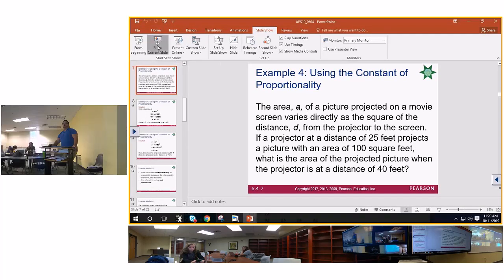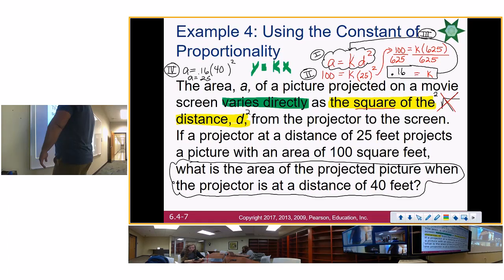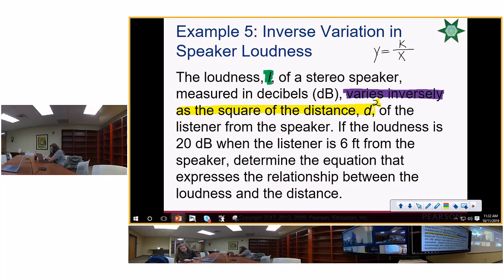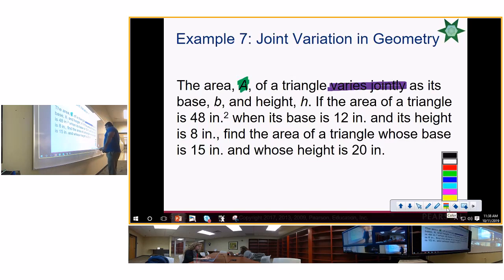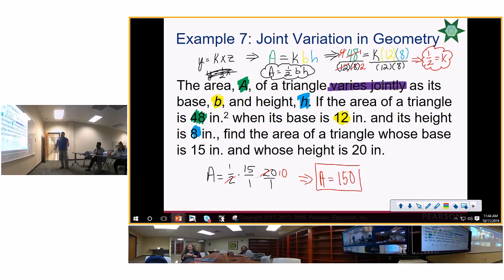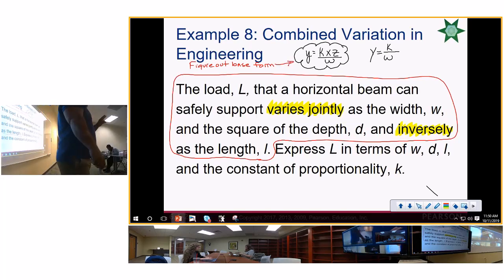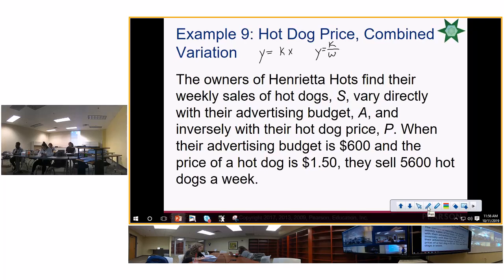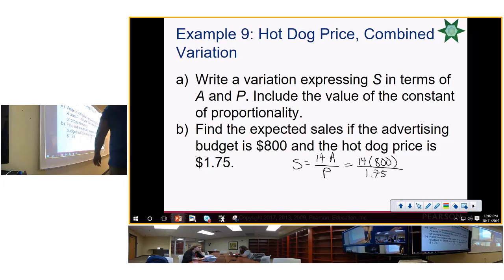rest of 6 4